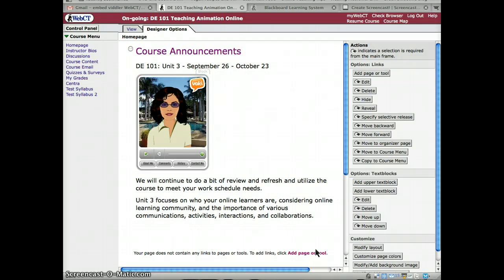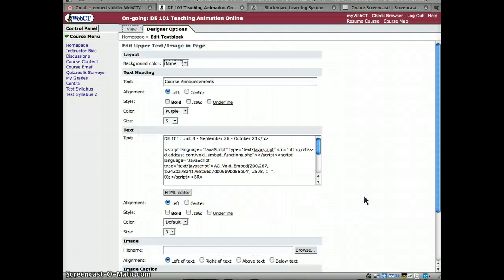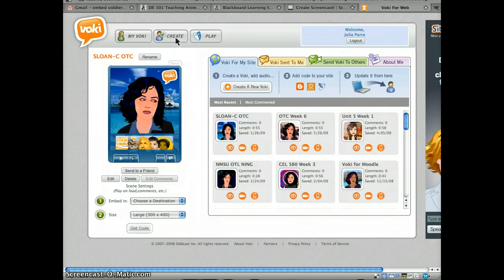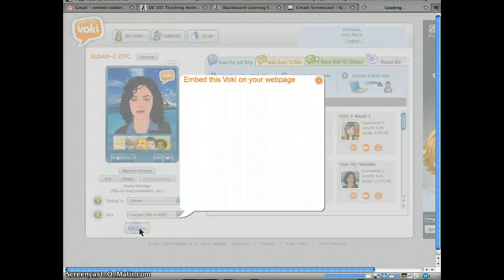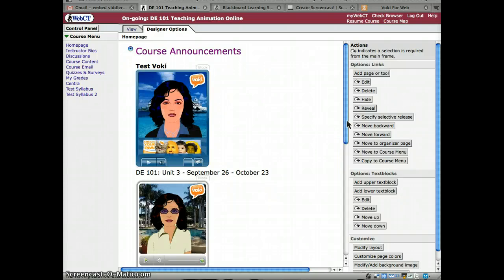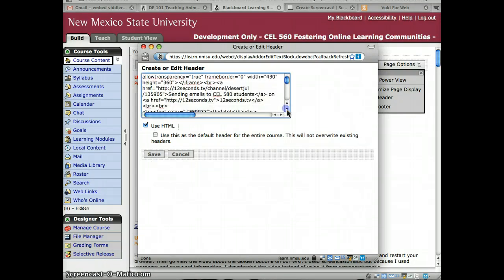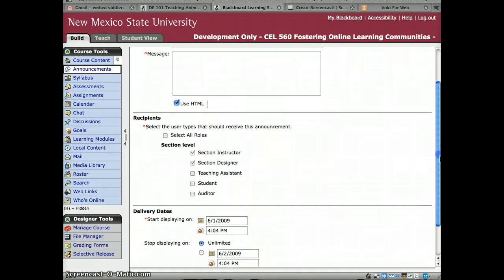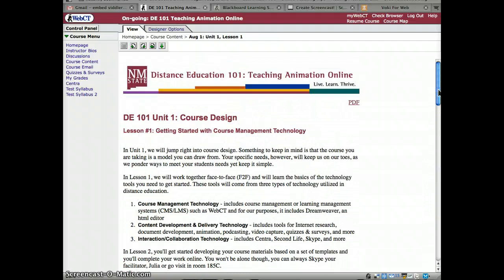Adding Voki & Video to WebCT